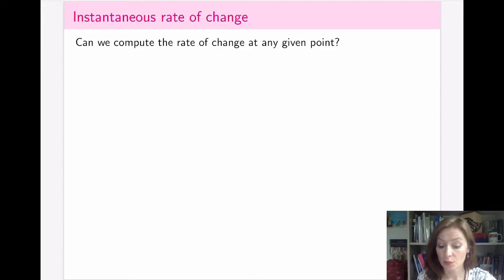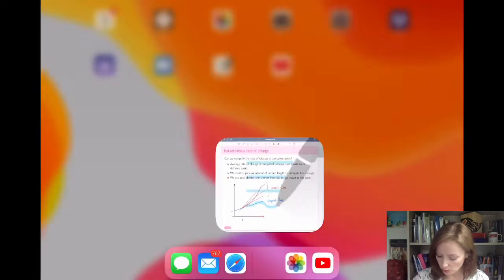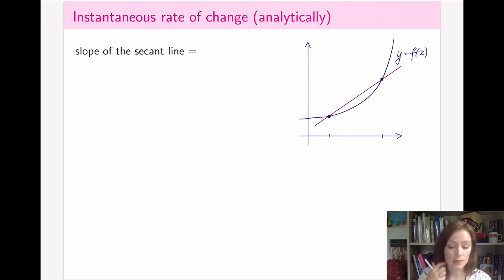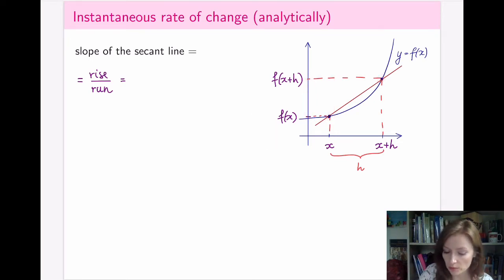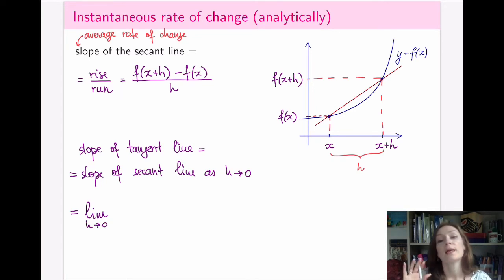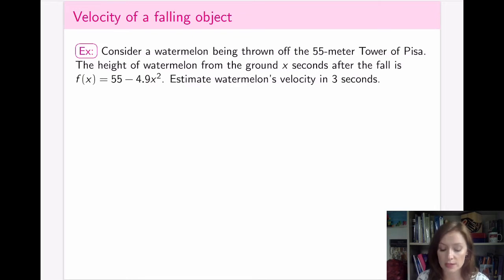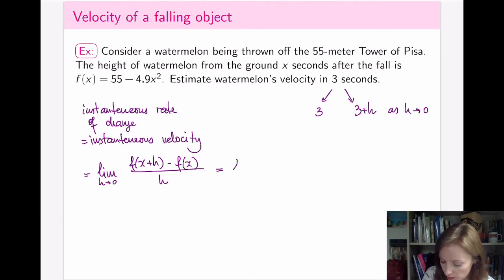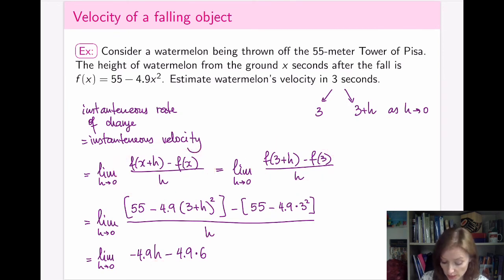Math 111, Lecture 7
Chapter 2: instantaneous rate of change